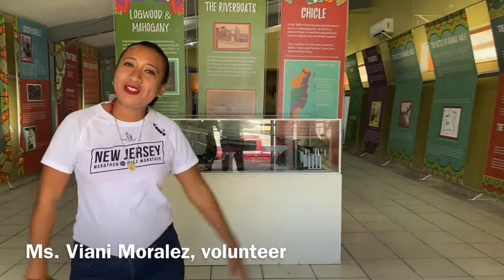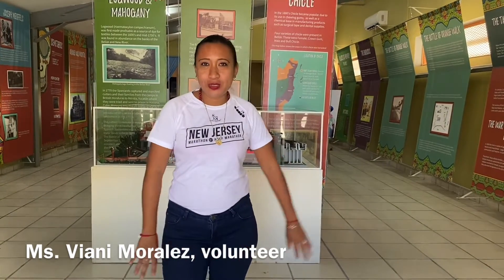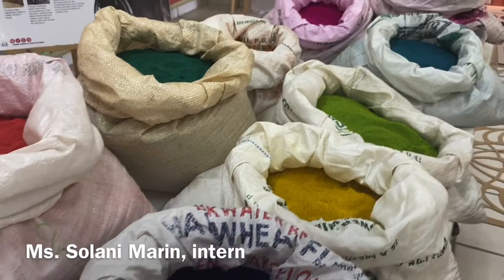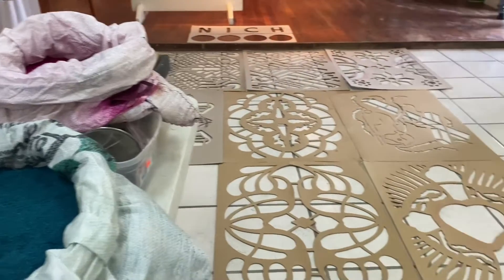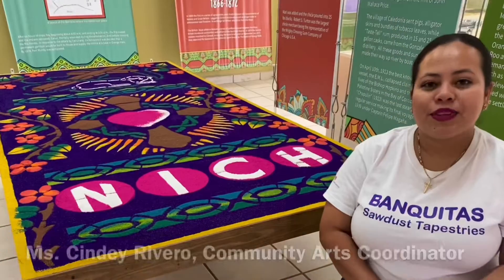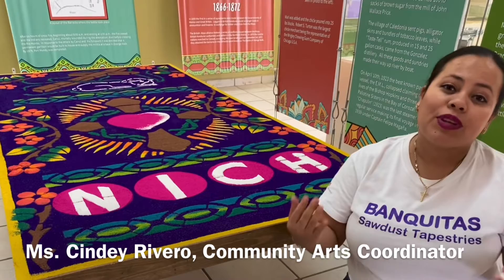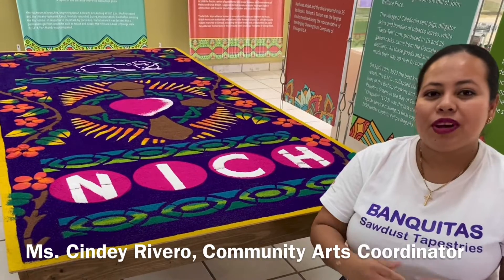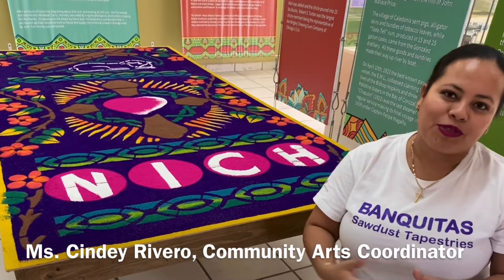Sawdust Tapestry Exhibition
Team team team!! Some come and some go but we remain part of the Banquitas Family! Volunteers and staff preparing a mini tapestry exhibition at the House of culture for our guests.

Tapestries are a form of expressive art;however, when prepared for this season of Lent we call it an act of love and reverence.